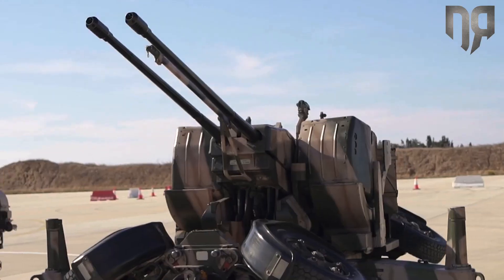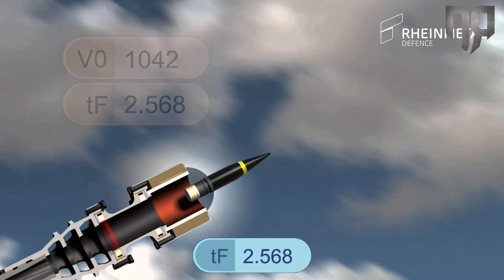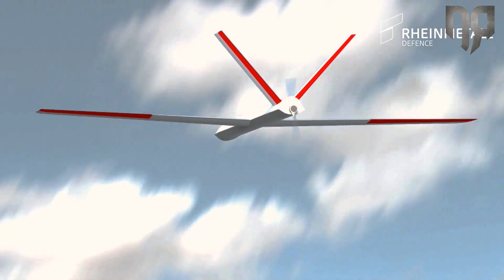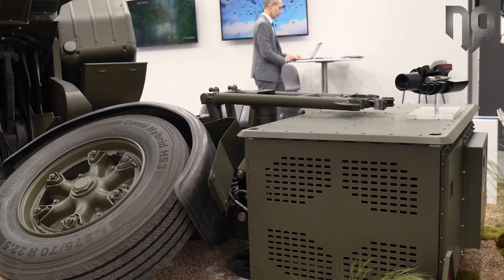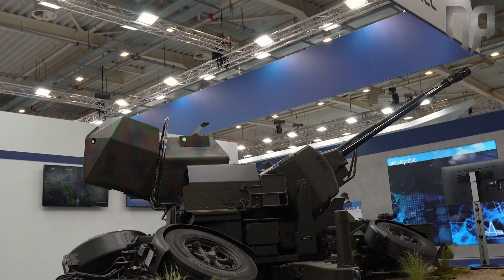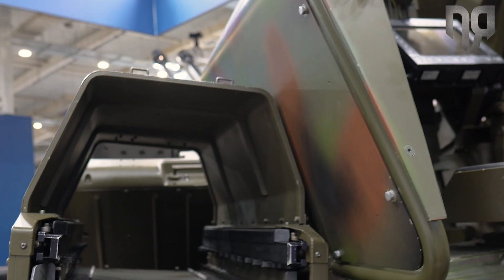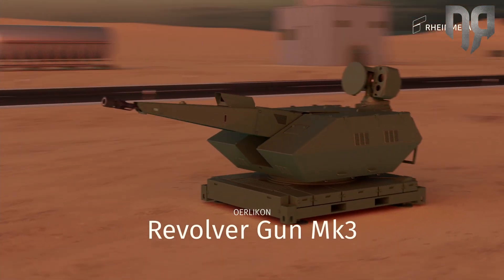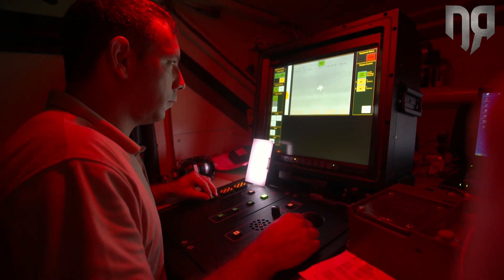DEFEA 2023 | Rheinmetall Air Defence at its best - Oerlikon Twin Gun GDF 009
Watch our exclusive presentation by Mr. Gerson Jaklin, Rheinmetall 's Vice President of Marketing and Sales - Air Defence and Radar Systems, during DEFEA 2023. Learn everything about:

➡️The Oerlikon GDF 009, the latest version of the famous GDF 35 mm twin cannon already in service with the Greek and Cypriot Armed Forces
➡️The revolutionary Advanced Hit Efficiency And Destruction (AHEAD) ammunition
➡️The Oerlikon GDF 009 twin cannon advantages
➡️ The unmanned upgrade of the GDF 009

Timestamp:

Intro: 00:01 - 00:12

The Oerlikon GDF 009: 00:13 - 00:44

The revolutionary Advanced Hit Efficiency And Destruction (AHEAD) ammunition: 00:45 - 01:20

The Oerlikon GDF 009 twin cannon advantages: 01:21 - 02:06

The unmanned upgrade of the GDF 009 and the Oerlikon Skynex : 02:07 - 02:52

Outro: 02:53 - 03:25